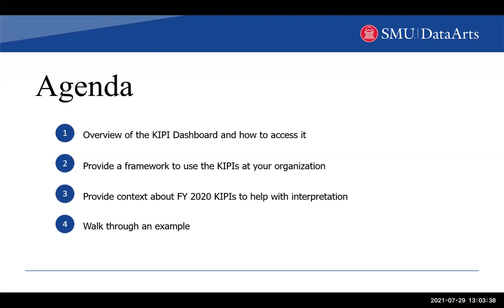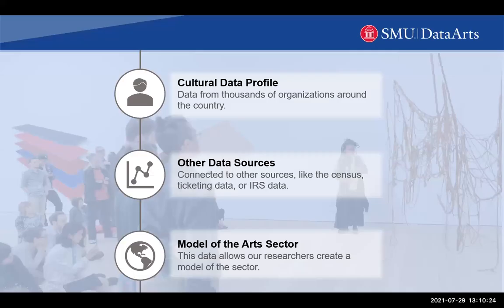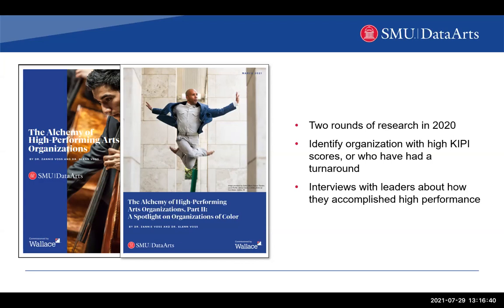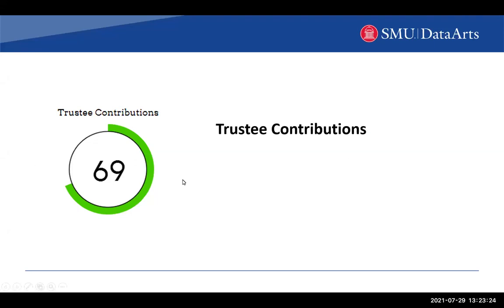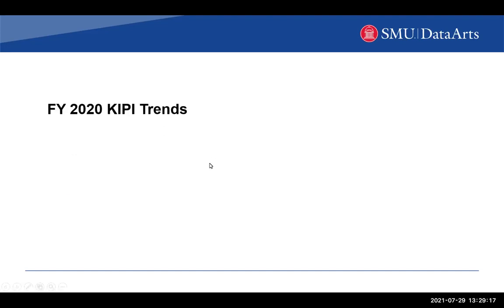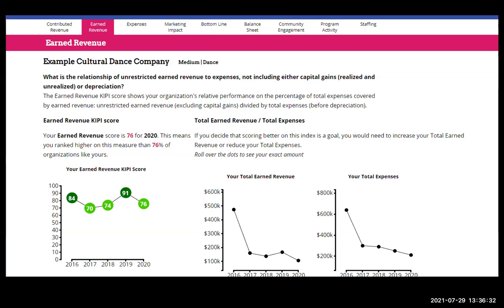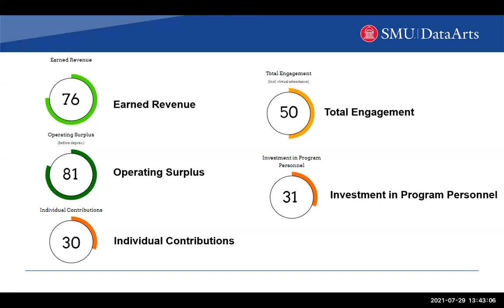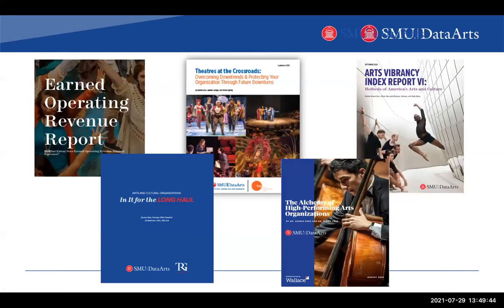Assessing Organizational Performance After a Crisis with Key Intangible Performance Indicators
Gain a deeper understanding of how intangible aspects like good decision-making, intellectual capital, reputation, and relationships drive performance for your nonprofit organization. You will also learn how to use the KIPI Dashboard to inform strategic discussions and data-driven planning with leadership and key stakeholders.

The KIPI Dashboard is Now Automated so Nonprofit Arts Leaders can Access their KIPI Scores Immediately

Cover photo courtesy of SMU Meadows School of the Arts, by Kim Leeson Photography